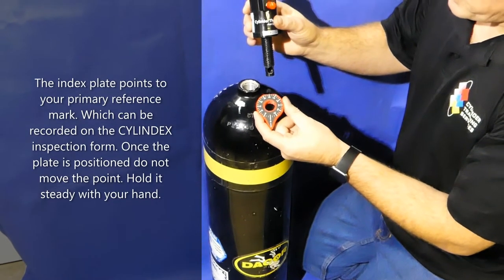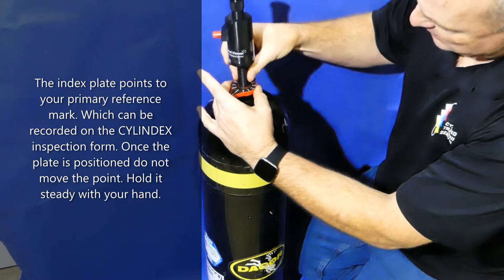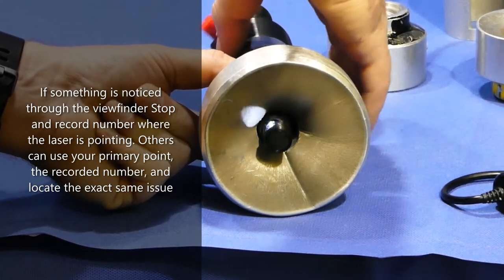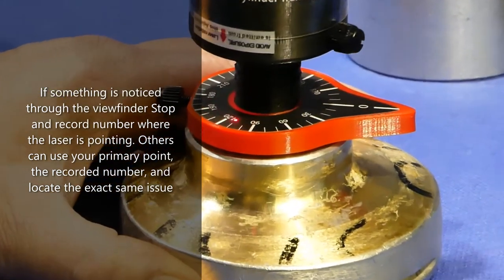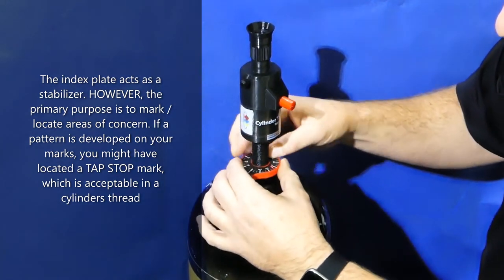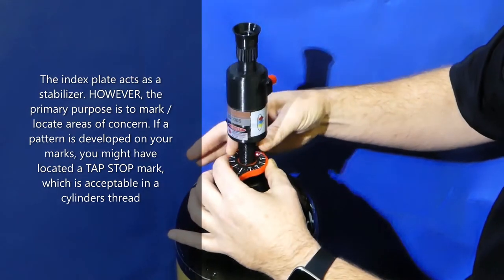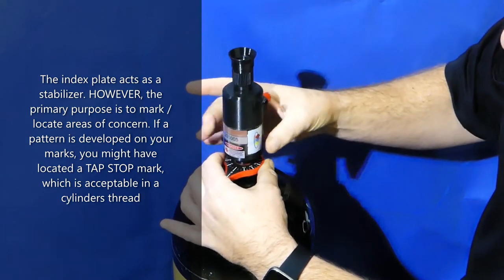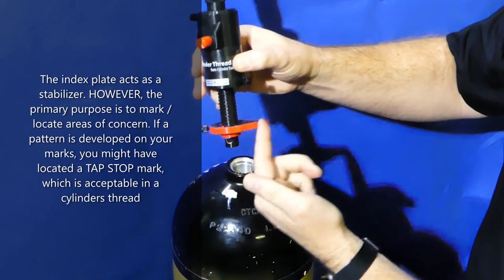Cylinder Thread Viewer - Thread inspection using index plate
One of the primary features of the Cylinder Thread Viewer is the included index plate. The index plate helps to locate and track issues which the cylinder technician may locate within the threads.

Cylinder Training Services has developed a new tool to help the inspector view a cylinder’s threads. Many inspectors use a light and mirror to inspect the threads of a cylinder. This procedure has been used for a long period of time but takes dedication and practice to master the techniques. Using a light and mirror can also be problematic for people with diminishing eyesight. To overcome these issues Cylinder Training services has developed the Cylinder Thread Viewer. The Cylinder Thread Viewer helps the inspector by clarifying, magnifying, modifying, and simplifying the inspection process. This is all accomplished using a laser on an index plate, rechargeable batteries, Glass lenses and interchangeable mirror tube sizes.

 Clarify

The clarity of the threads is very important during the cylinder inspection process. The cylinder thread viewer uses an internal white LED light to shine into the peaks and valleys of the threads. The intensity of the LED light can be adjusted using the front Off/On knob. As the knob is turned on, the intensity of the light increases. If the light becomes too intense, the knob can be adjusted down, giving the inspector a customized view of the threads. The clarity of the threads can be focused, using the adjustable focus tube. The user can adjust the view based on their personal vision needs.

Magnify

Looking through focus tube, the Cylinder Thread Viewer, uses high quality Glass optics. The custom optics were designed and produced by a high-end optics company. As the user adjusts the LED white light, and moves the focusing tube for a clear view, the glass optics bring out the threads in a crisp clear Picture.

Modify

Due to the design of the optics and focal lengths, as you move the Cylinder Thread Viewer deeper into the threads, and into the interior of the cylinder, the inspector can view the under side of the cylinder crown region. As you move the viewer, you can continually adjust the focus. The mirror and optics have a field of view of 2 inches / 5 centimeters. This focusing ability and the brightness of the light allows the inspector to see the underside of the crown, checking for possible cracks or excessive corrosion.

The Cylinder Thread Viewer also can change the diameter of the mirror tube. Two tube sizes can be added to the system. One has a diameter of ¾” / 2cm and one goes as small as ½” / 1.25cm. the inspector can choose the best mirror size for the cylinder they are inspecting.

Simplify

To use the Cylinder Thread Viewer the inspector chooses the size of mirror tube, places an index plate on the top of the cylinder, turns the viewer on and screws the threaded mirror tube into the index plate. The Index plate ensures the mirror tube is stabilized. The index plate threading has been custom designed, to use the least amount of rotations while still allowing multiple passes of the threads while viewing through the mirror. The inspector can remain in one position, the cylinder remains in one position, and the only thing that turns is the Cylinder Thread Viewer.

To help identify areas of concern, the Cylinder Thread Viewer has a custom label on the index plate and an internal laser guiding system. The index plate has a point, which is set on a specific location on the cylinder. For example, the point can be placed on the first letter/number of the serial number. That becomes the “O” point. As the unit is rotated the laser tracks along the index plate. When something is noticed by the inspector, they look at the index plate and records the number on which the laser lands. That allows them to locate the same location when re-assessing the cylinder threads or crown.

 This is an excellent tool when identifying the difference between a tap Stop mark and a crack. Review the latest Cylinder Training Services BLOG – Do Not Condemn a good cylinder.

One of the greatest simplification tools added to the Cylinder Thread Viewer is the rechargeable battery. Using a USB-C charging cable you can rapidly charge the unit for 8 hours of continued use. No need to take the unit apart and find batteries for replacement. Simply charge and use. If it is accidently left on, conduct a quick re-charge to continue with the inspection process.